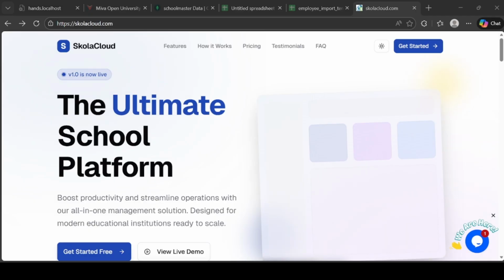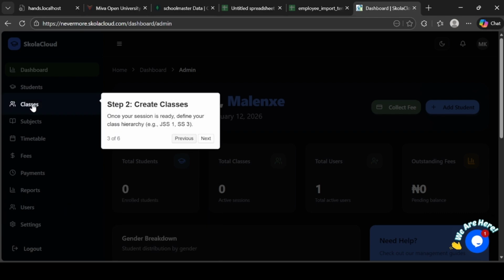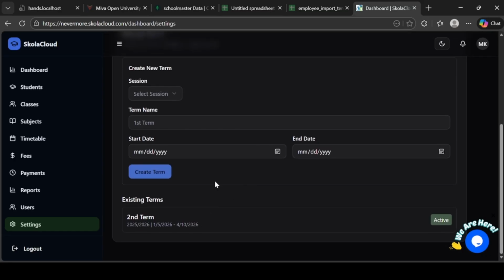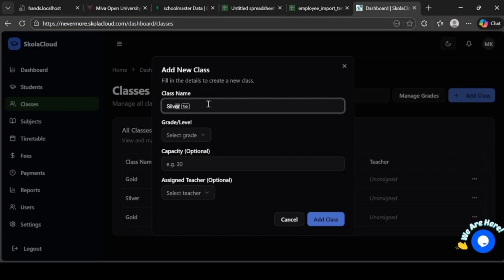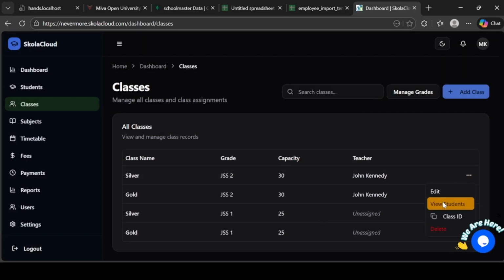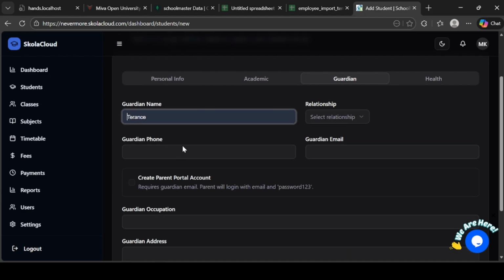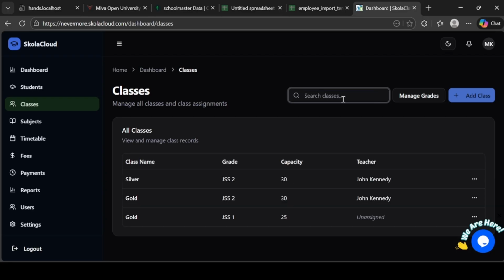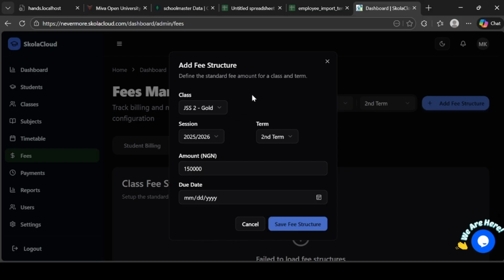Skolacloud Demo 1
SkolaCloud multitenant school management system demo